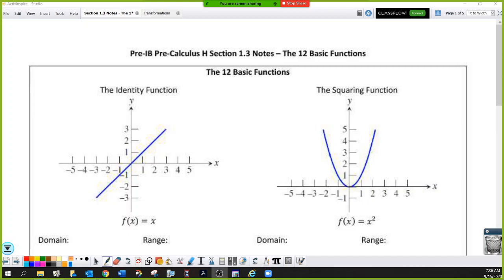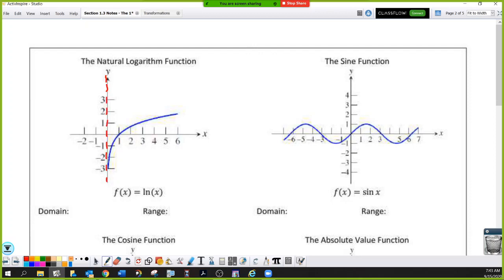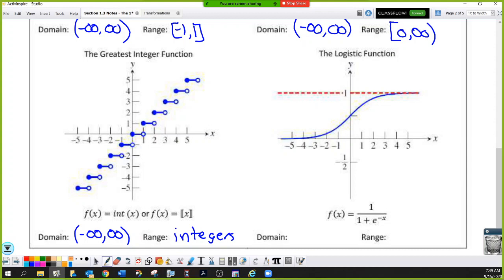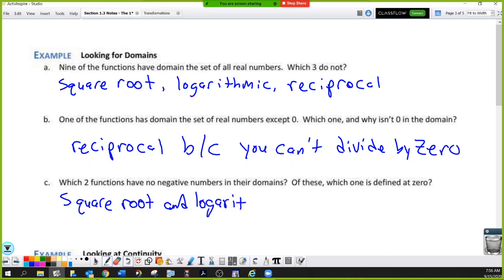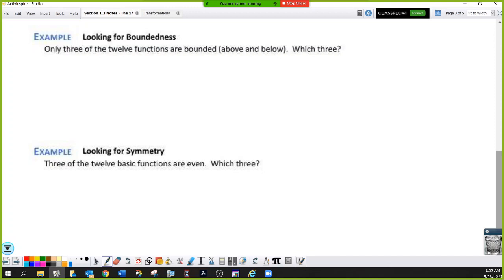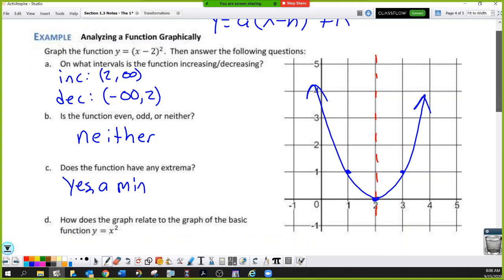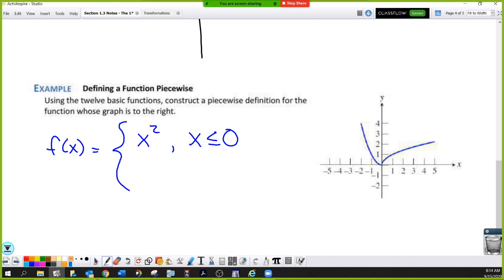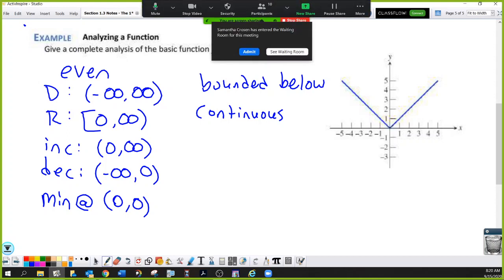Section 1.3 Notes - The 12 Basic Functions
Precalc Notes